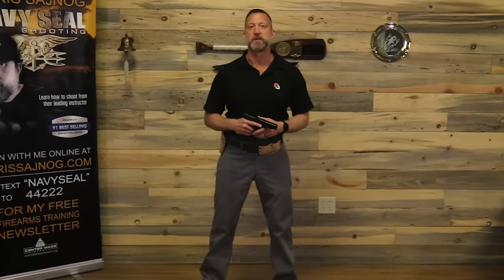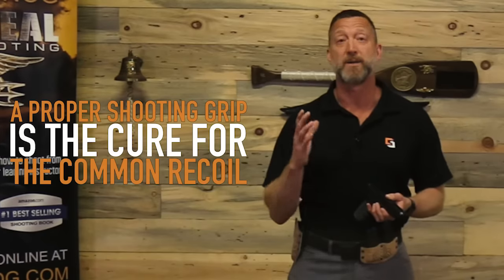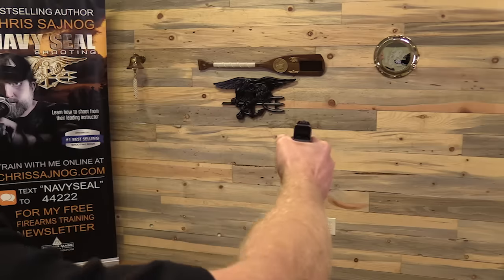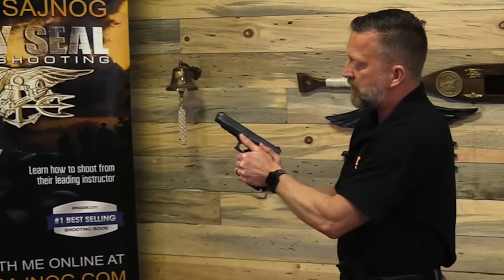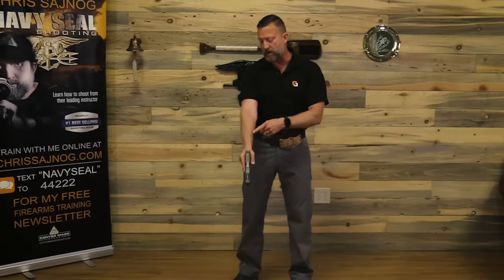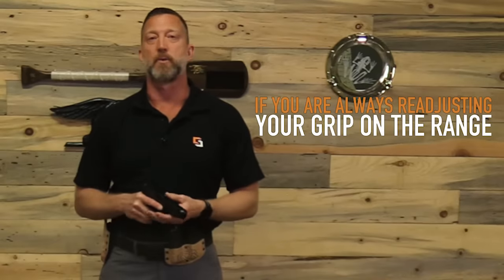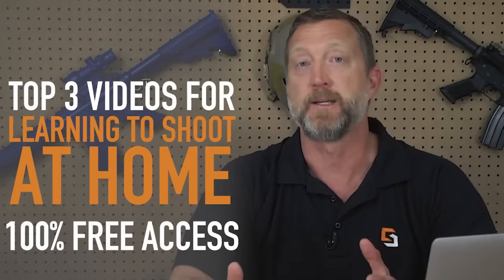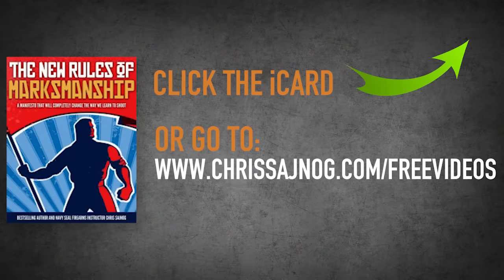Proper Pistol Grip - Navy SEAL Teaches How to Grip a Pistol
Learn how to get proper pistol grip from a Navy SEAL firearms instructor. Instantly shoot like a Navy SEAL using these drills and tips.

The New Rules of Marksmanship
Hand Grip Strengthener
How to Shoot Like a Navy SEAL
Potent Hand Strengthening
A Pocket Holster

A bad pistol grip is the cause of most misses in shooting and all great shooters know the importance of proper pistol grip. So in this video you'll learn how to grip a pistol, why what most people teach is wrong, and how to test your pistol grip to make sure it will work for you.

Timestamps:
0:00 - Intro
1:05 - Setup
3:38 - Misconception
5:01 - Testing
5:46 - Grip Strength
7:45 - Bonus Advice
8:02 - Free Videos